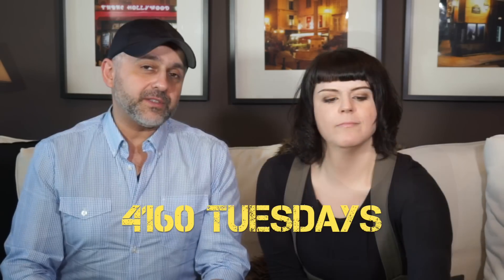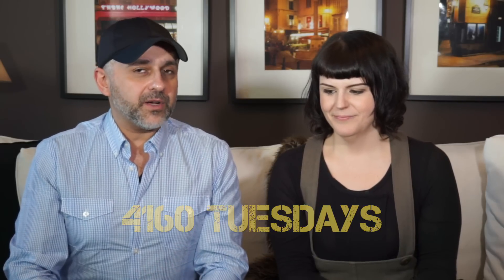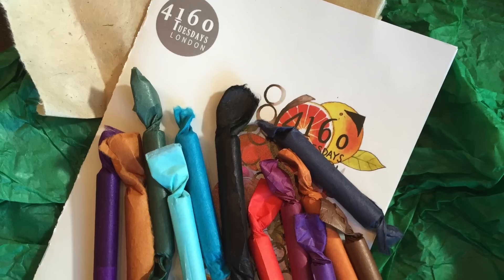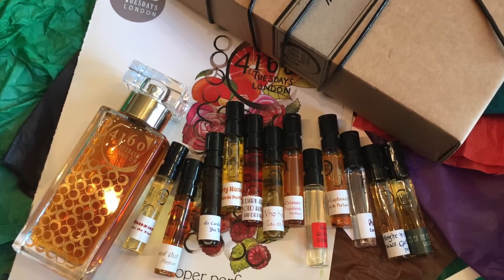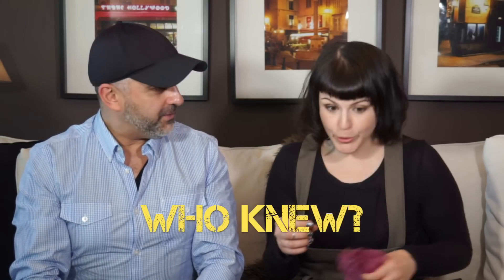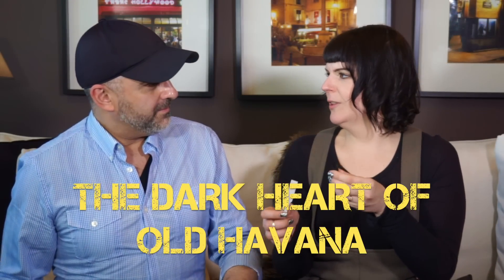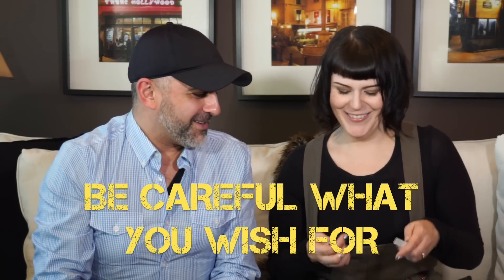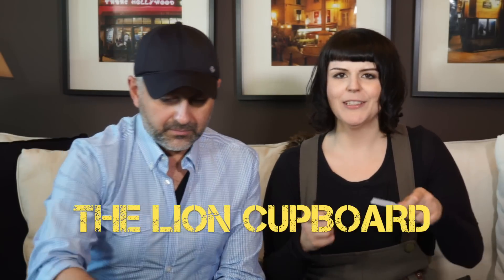4160 Tuesdays First Impressions W/Guest + Full Bottle Giveaway!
My good friend Kara and I explore several of the 4160 Tuesdays fragrances which include Who Knew?, The Sexiest Scent On The Planet. Ever!, The Dark Heart Of Old Havana, Shazam!, Midnight In The Palace Garden, Maxed Out, Paradox, Dirty Honey, A Kiss By The Fireside, Inevitable Crimes Of Passion, Be Careful What You Wish For and The Lion Cupboard. Kara and I offer our opinions on these awesome fragrances from 4160 Tuesdays and there are many that we both enjoyed a lot. Watch to find out what we thought of each one and don't forget to participate in the giveaway if you live in the USA.